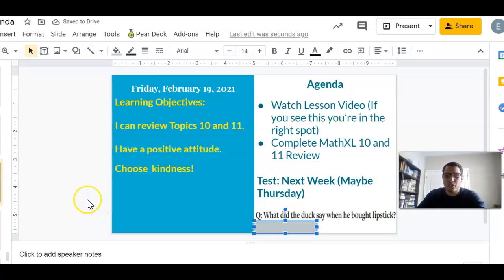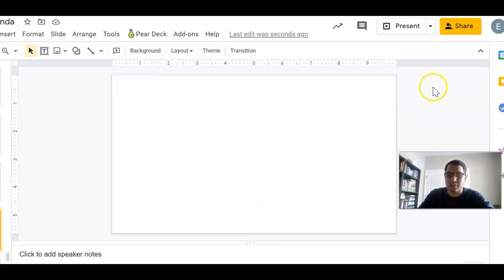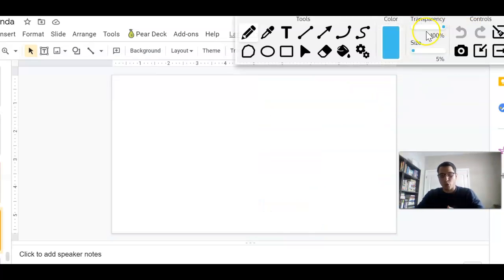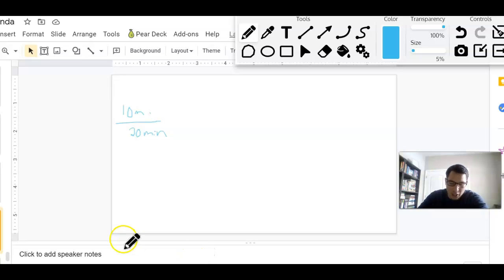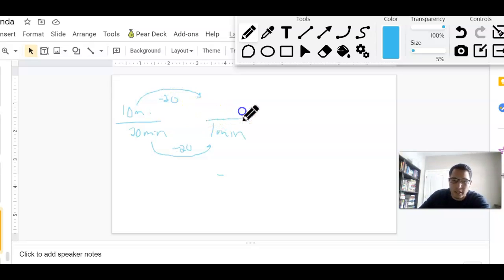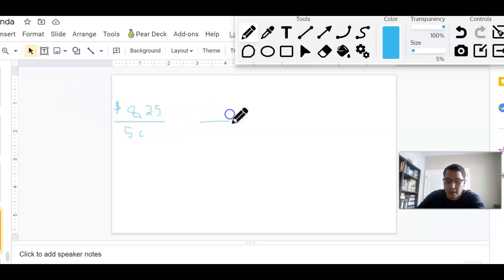Topic 10 and 11 Review